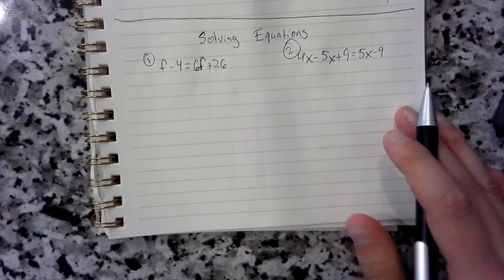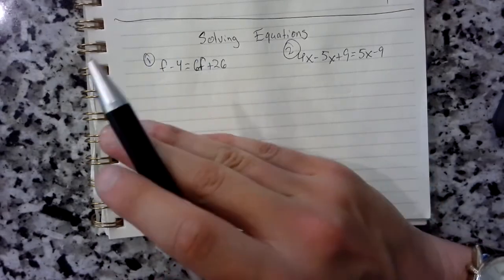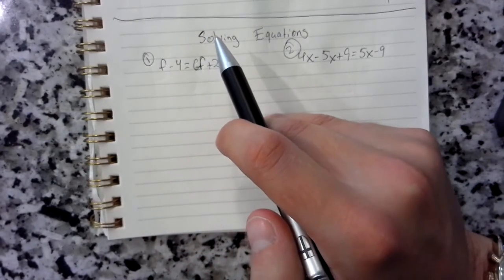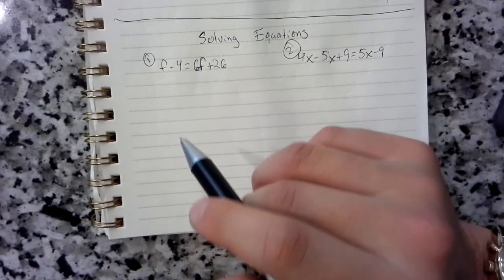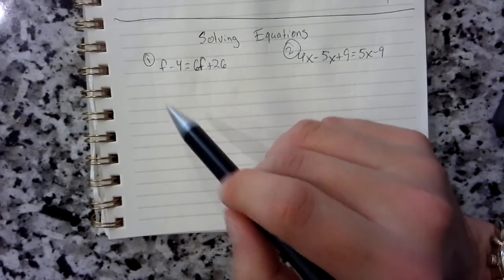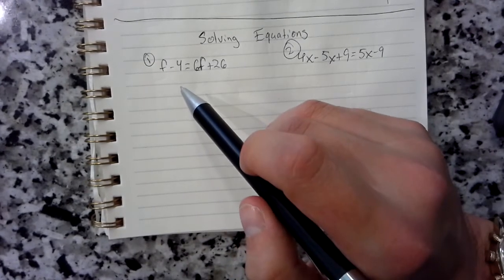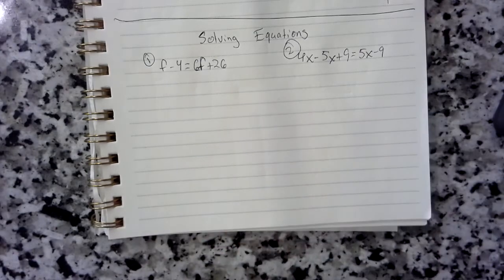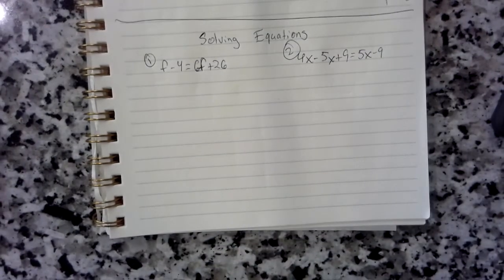8th Math Assignment 5: Solving Equations